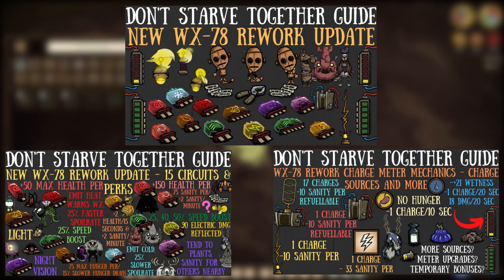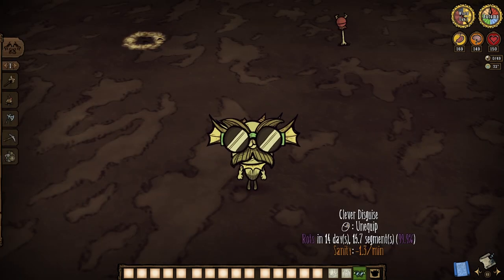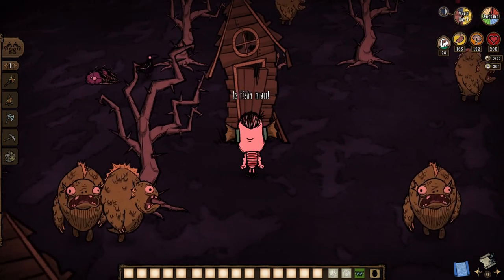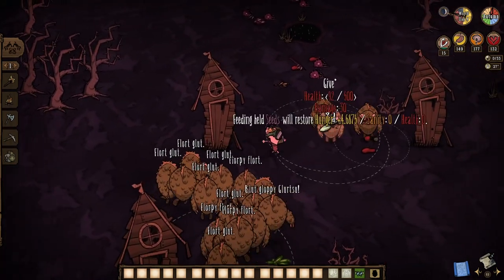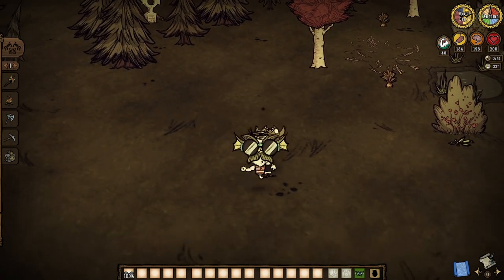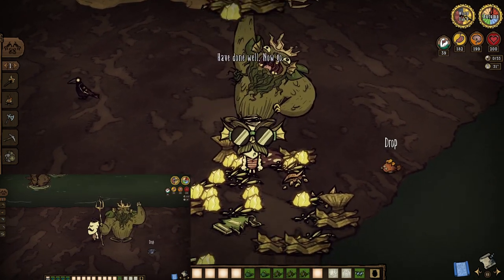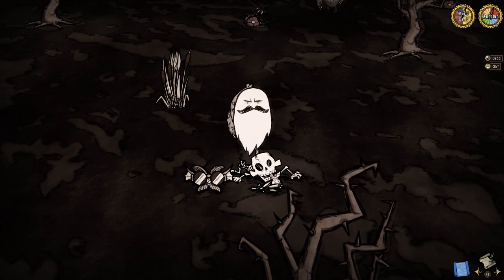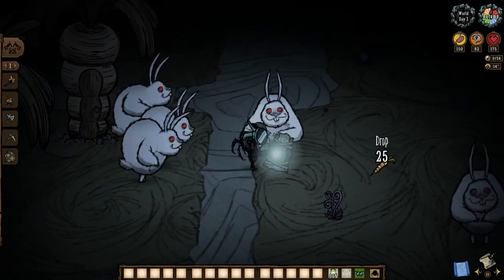Clever Disguise Buffs & More - Wurt Rework Update - Don't Starve Together Guide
A sneaky Wurt Rework is having some sneaky effects of an otherwise pretty ignorable item! The clever disguise has just got even more clever!